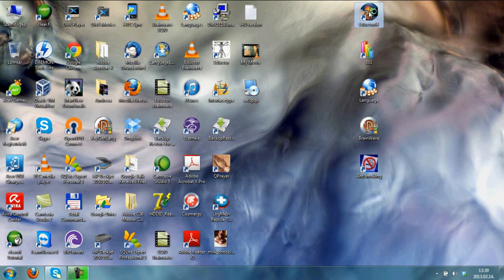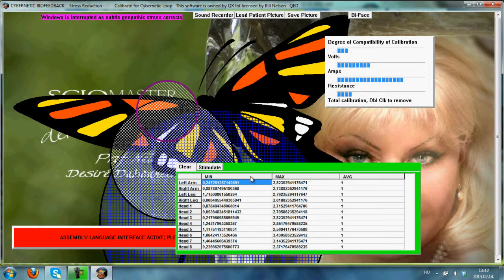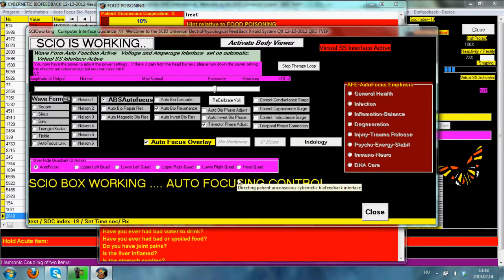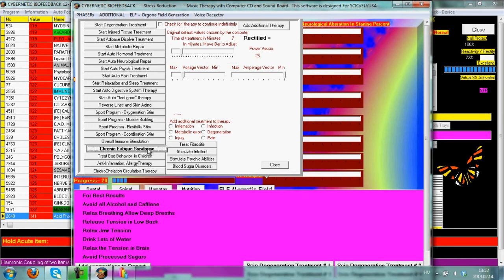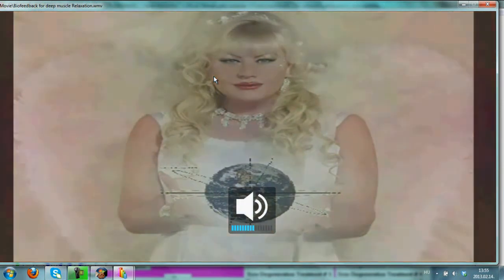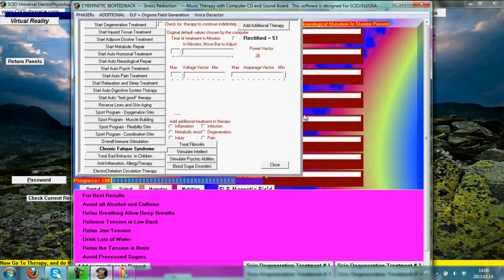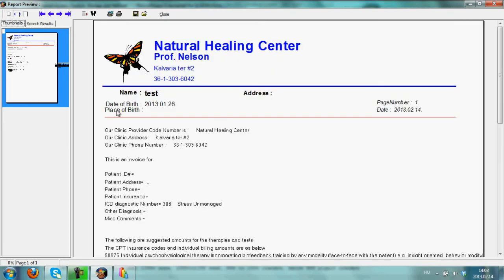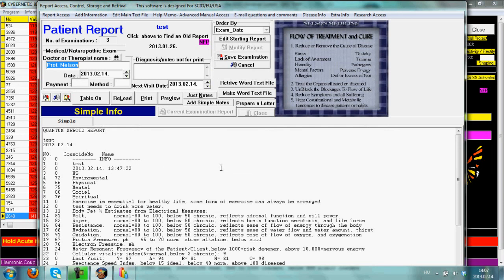SCIO Superbill 2016